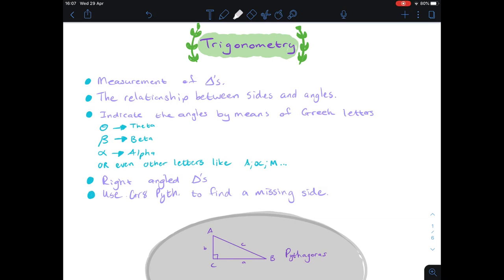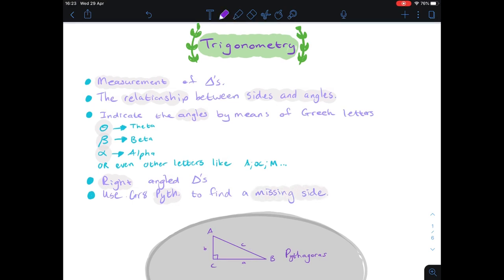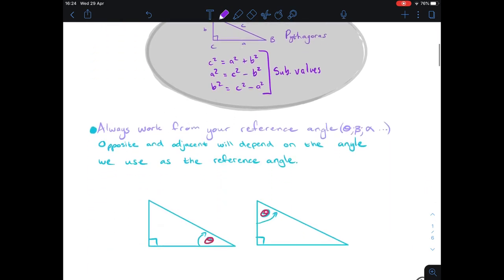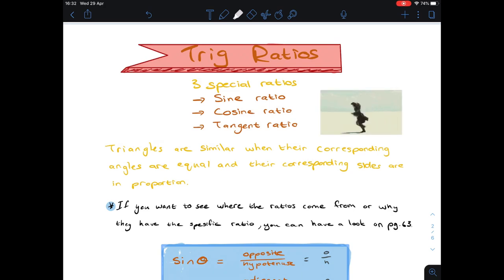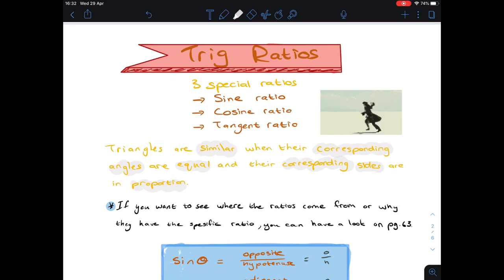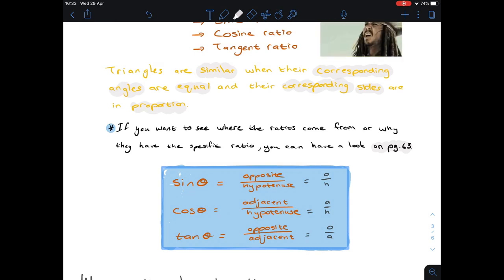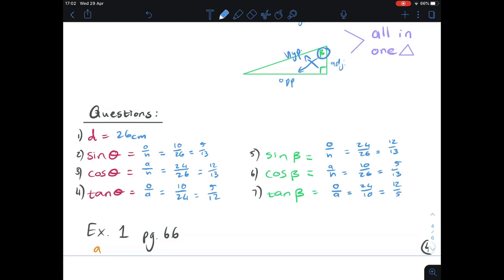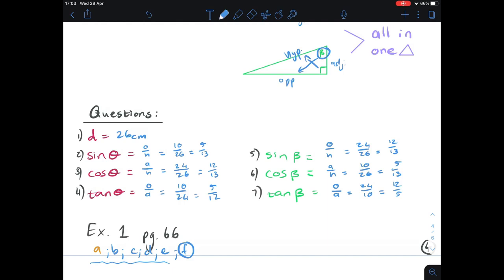Gr10 Trig Ratios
Introduction to Trig Ratios